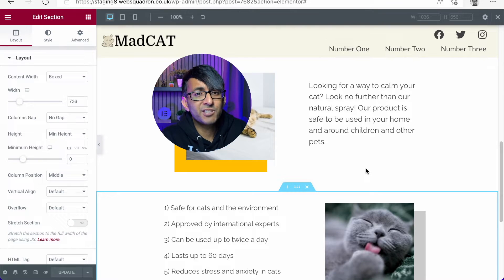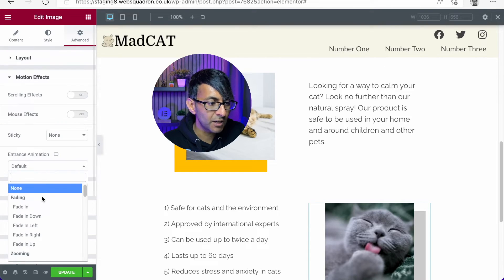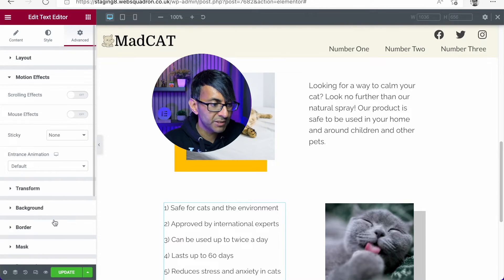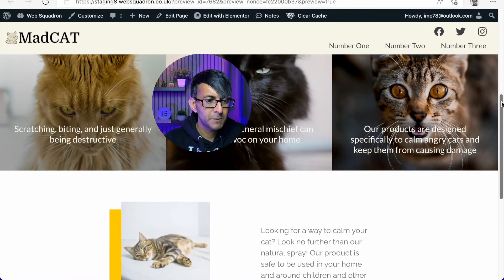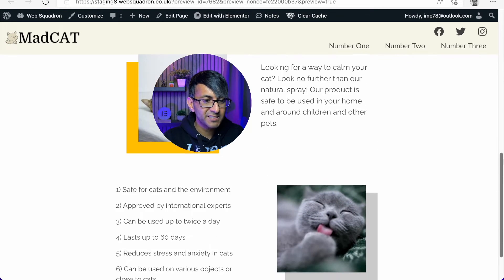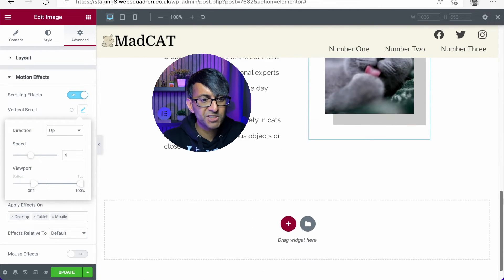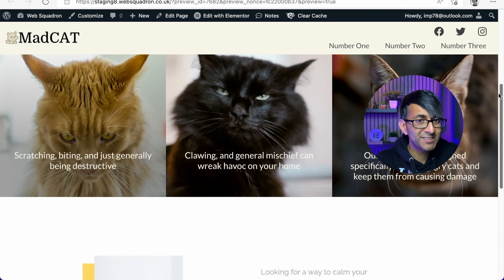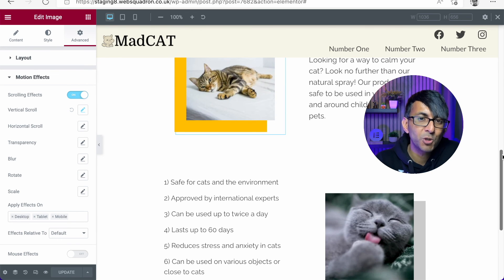Adding Motion Effects and Scrolling Effects - Elementor Wordpress Tutorial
3m Ethernet Cat 7 Cable (to maximise the Internet Connection as the room is upstairs)